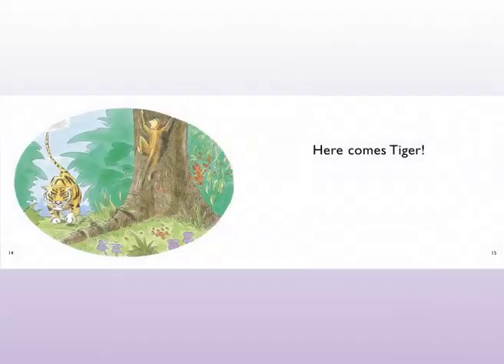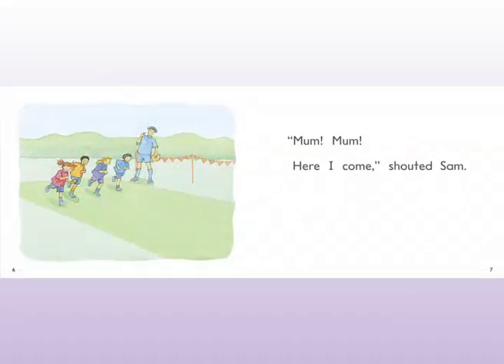The PM Levels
The PM series of levelled readers, published by Nelson Cengage Learning, has a set of carefully developed guidelines that are used to create books at any given level. The key to the PM levelling process is that books are created at a particular level, not written haphazardly and then ascribed a level. Series author Annette Smith elaborates on this process.